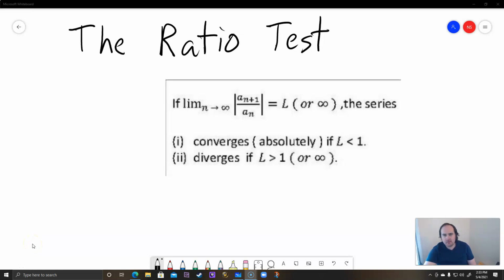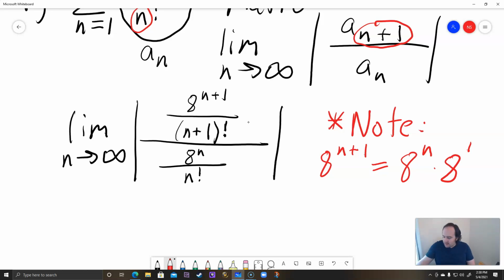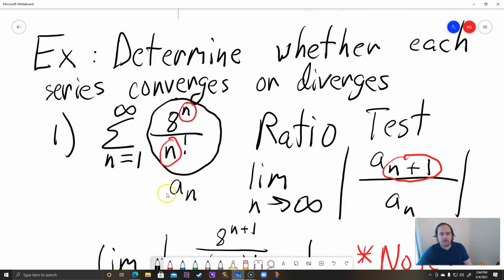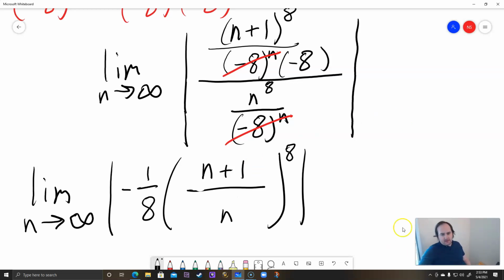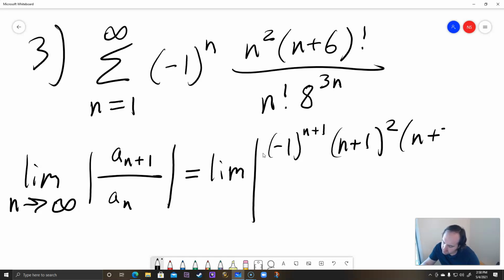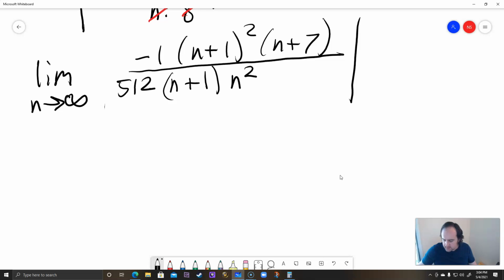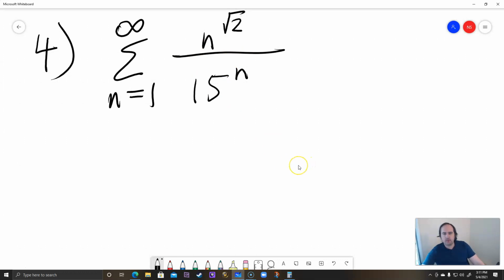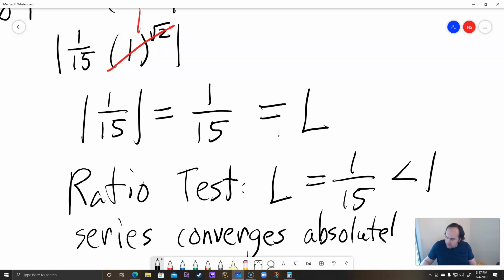The Ratio Test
An introduction to the ratio test (from Calculus 2), followed by several examples of using it to determine convergence of infinite series.